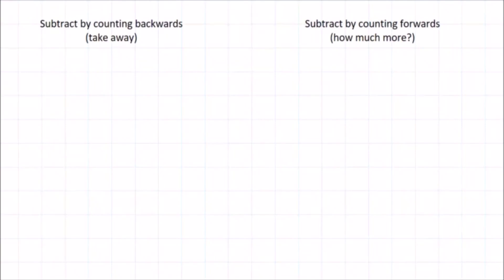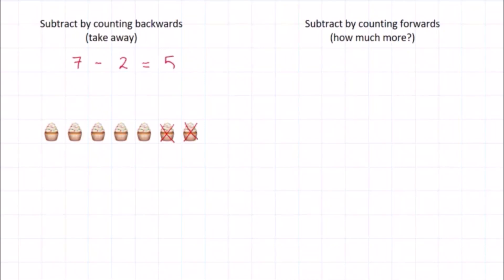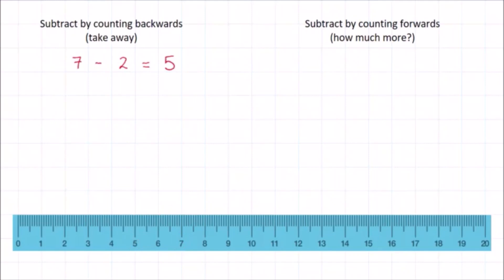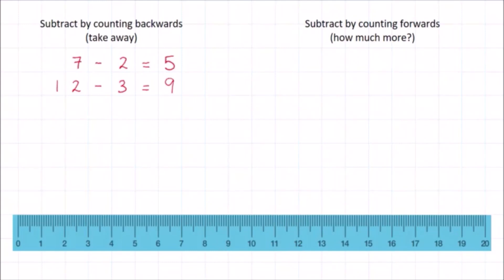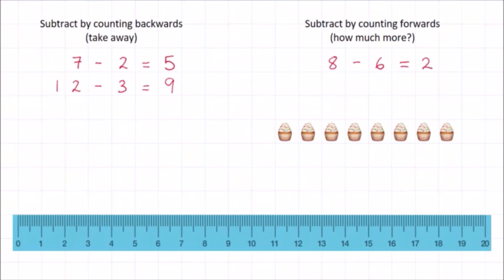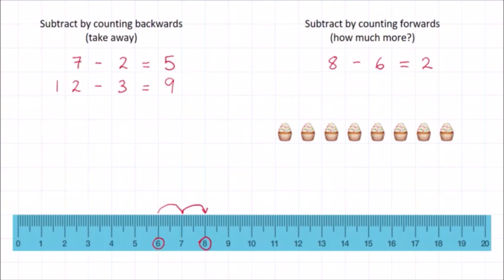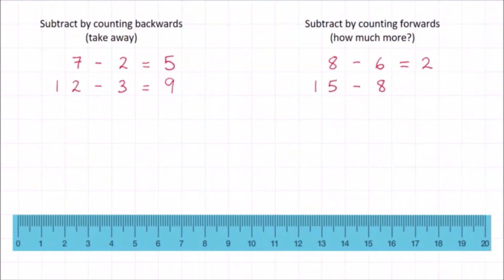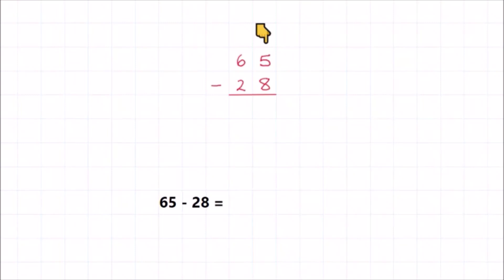Column subtraction - the easy way to subtract numbers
This video was made especially for primary school children in New Zealand who are distance learning in 2020.

Many Kiwi kids struggle with basic numeracy tasks, especially subtraction.  This video is designed to help children of many ages and stages.  You don't have to watch it all in one go!  Just watch each part, and when you have practised and mastered that part, you can come back and watch some more.  :)

Part 1: 0:00:30 (preparatory work with "teen" numbers and subtraction by counting forwards or backwards)
Part 2: 0:03:11 (column subtraction, easy example: 68 - 25)
Part 3: 0:04:05 (a more interesting example: 65 - 28)
Part 4: 0:05:50 (bigger numbers: 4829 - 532)
Part 5: 0:07:31 (decimals)